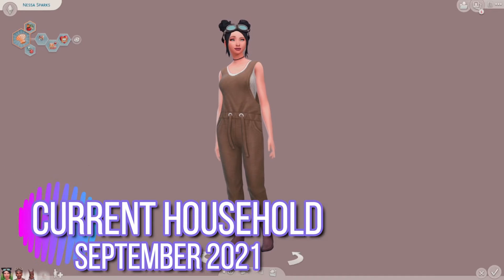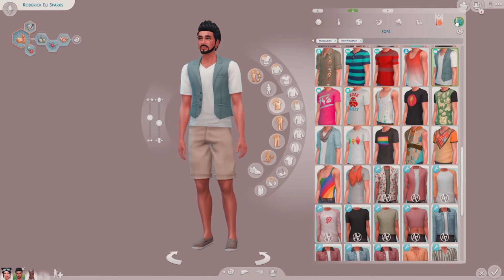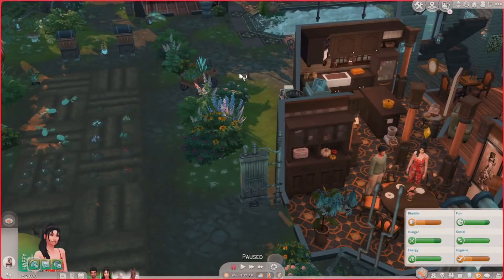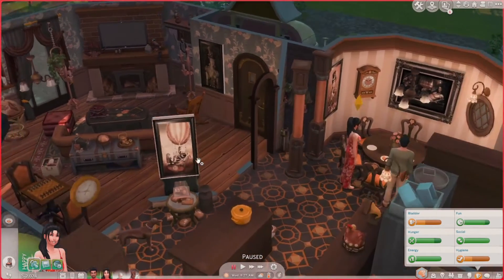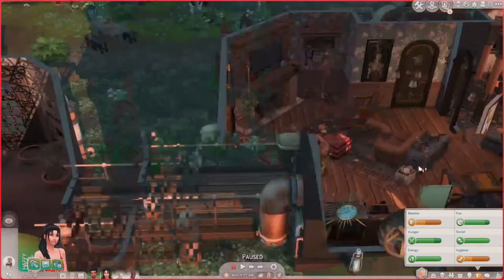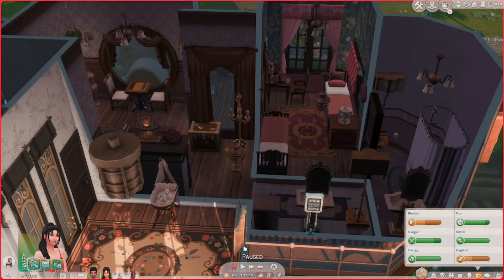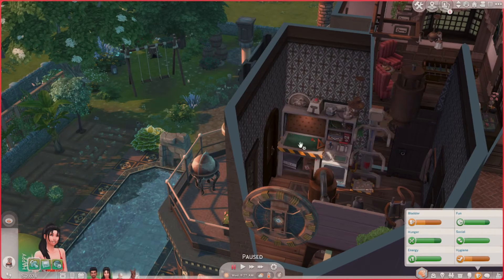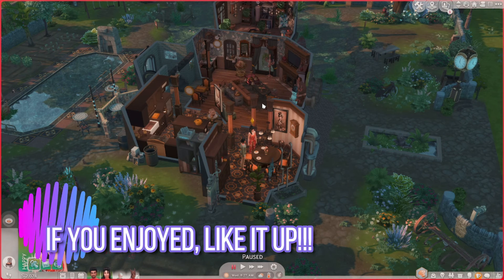💜My Current Household💜🎇The Sparks Family ✨💞 September.8/2021💞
💜Hey  Calli Clan we are back with another Current Household this one  is  for the month of September and I am super excited to share with you all my current households this year in case are new to the channel I share with you a current household that I play off camera each month, Guys Meet The Sparks Family 💎DISCLAIMER💎 I did not make Roderick the simmer who did is ⭐Jay-Camarogirl-⭐ I however made Nessa, I didn't make the house ⭐Luckyheather⭐did so  if you  would  like  roderick and the house in your game  just search the name in  between  the stars anyways Hope you like this video  give it a like if you did and I will see you next month!! 💜

⭐ Origin /Gallery ⭐ CalliPlaysxo